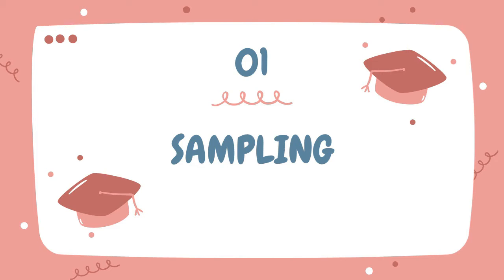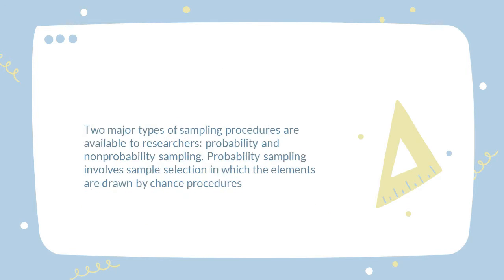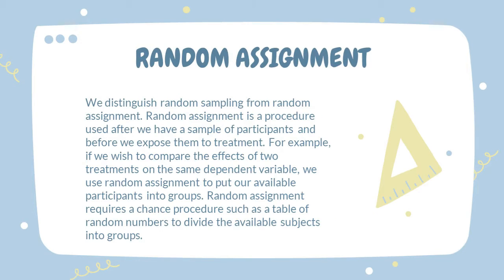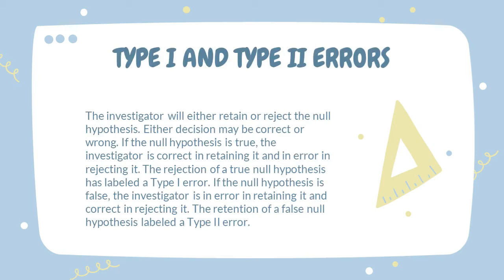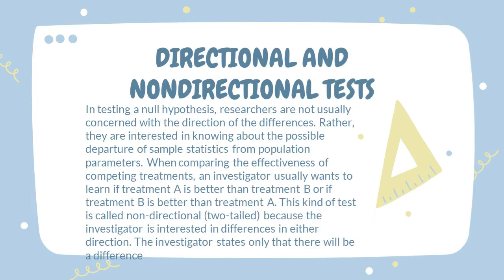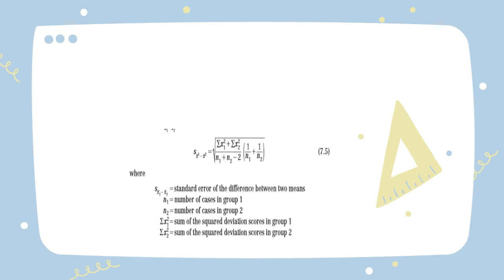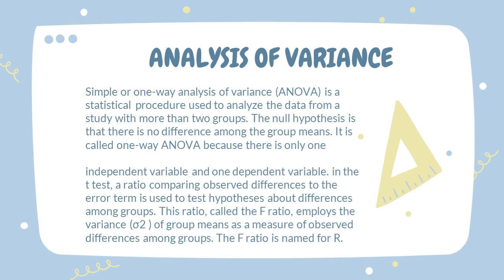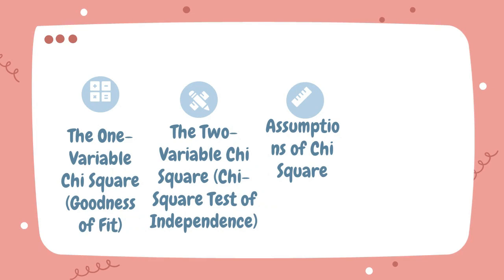Group 7 - Sampling and Inferential Statistics